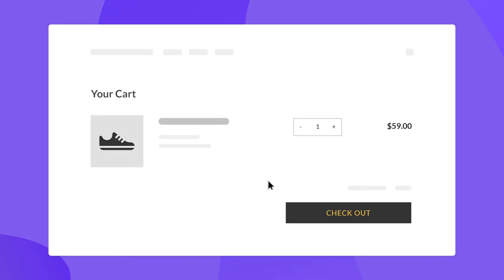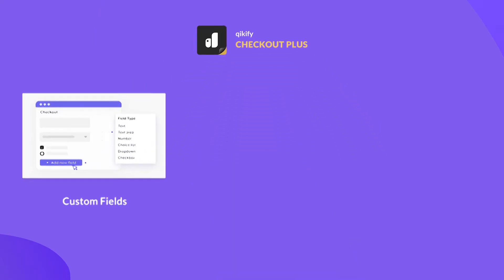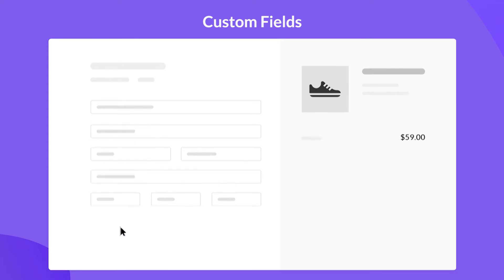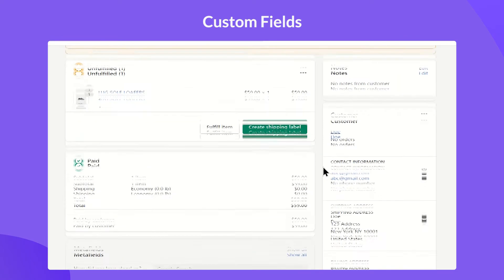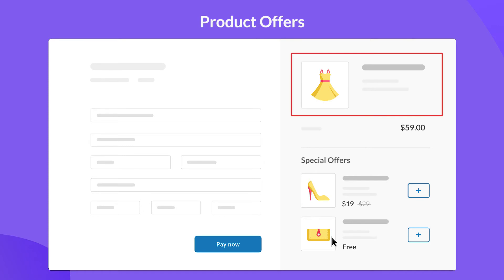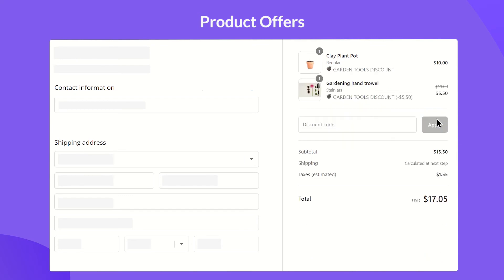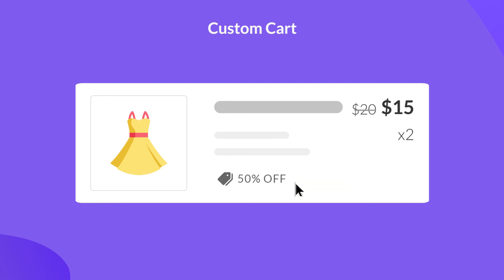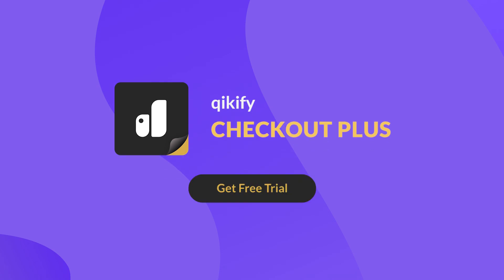Checkout Extensions for Shopify Plus - Qikify Checkout Customizer